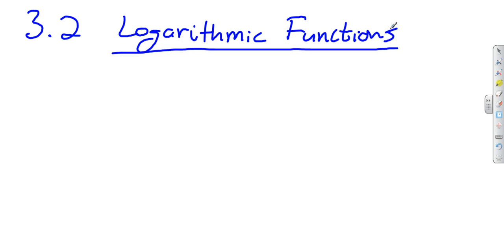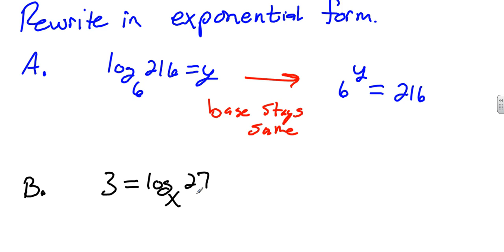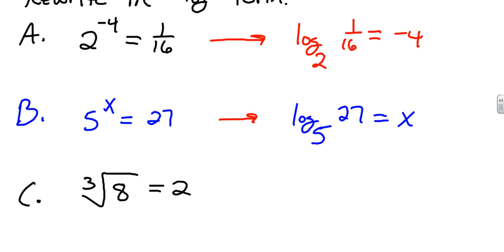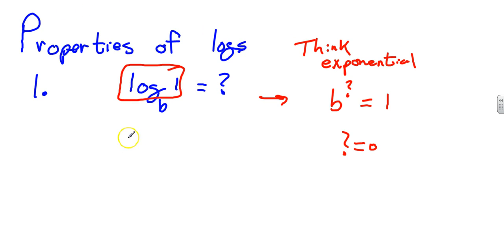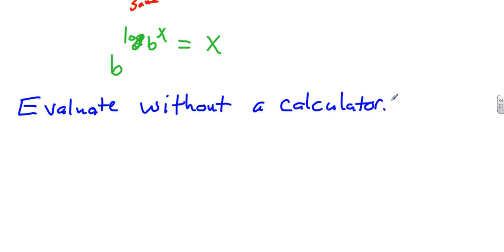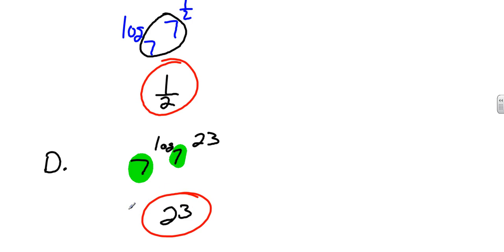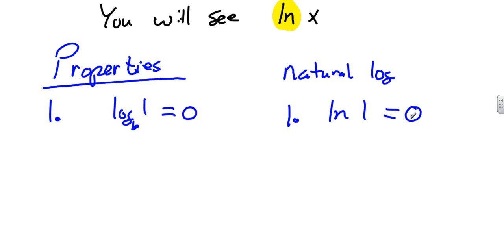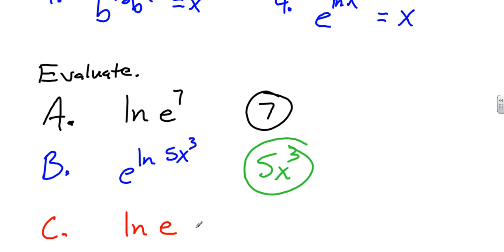3.2 log functions